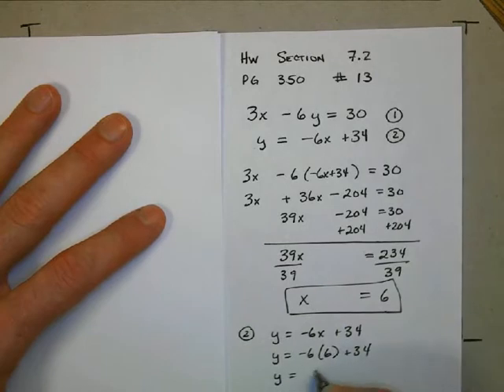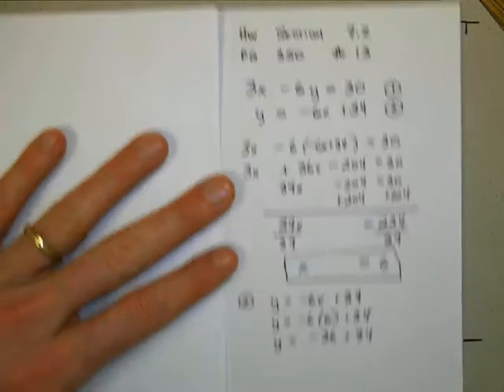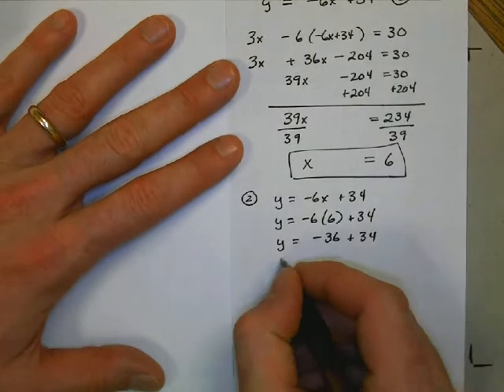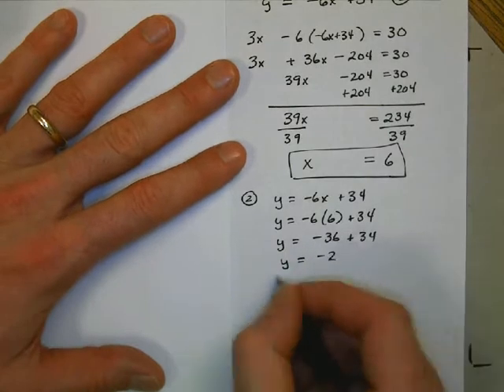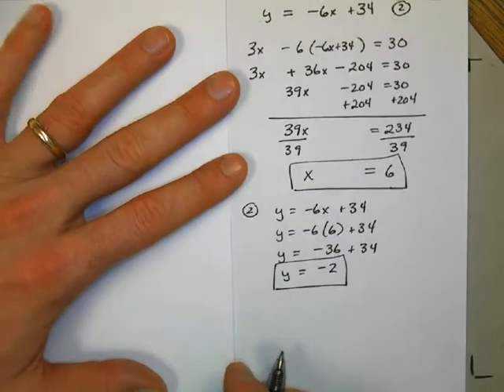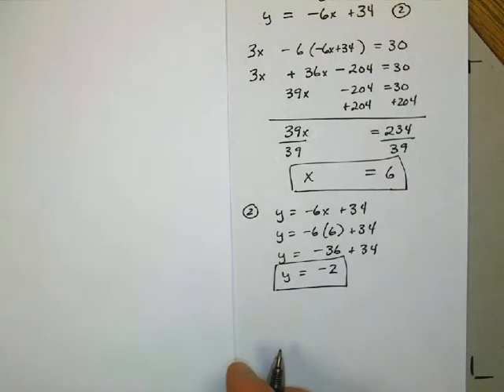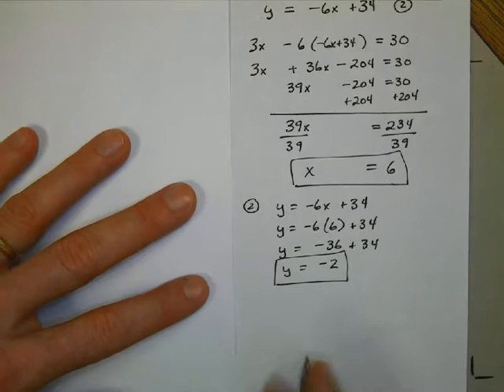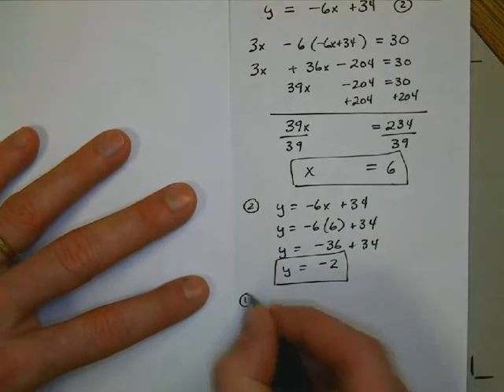Algebra I - McDonell 7.2 HW 13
Algebra I Solving a System of Equations by Substitution  WA